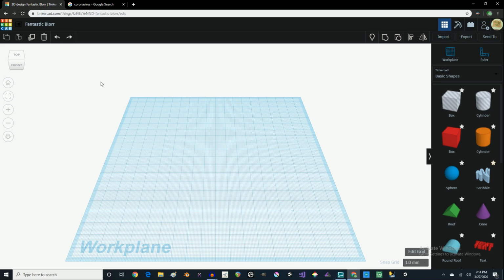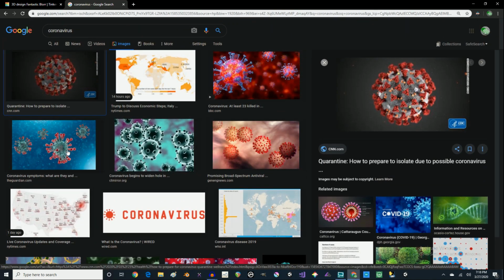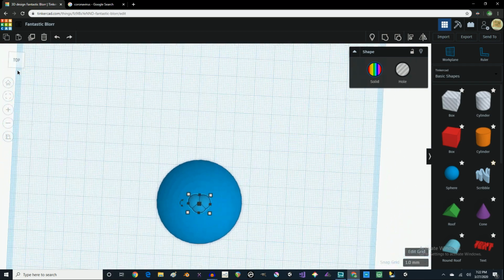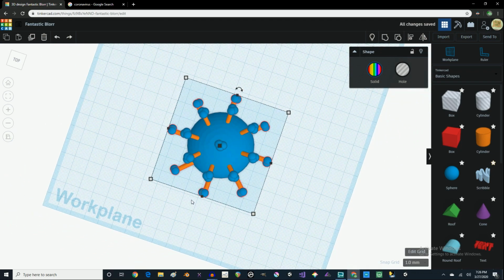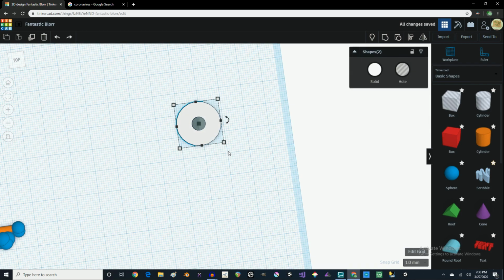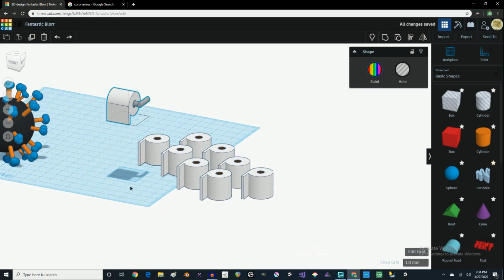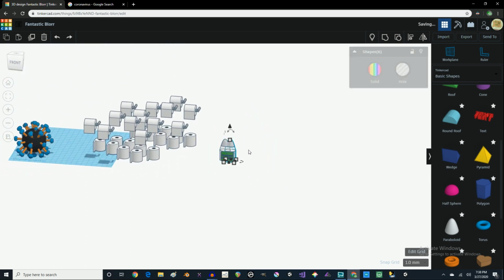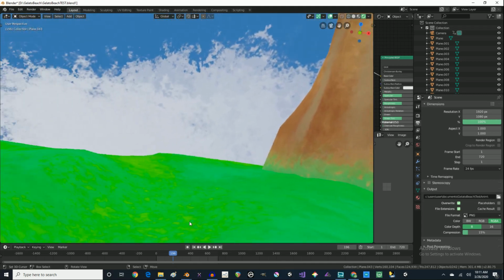Quarantine Day 20: Modeling COVID-19 in TinkerCAD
Join a slightly stir crazy Minty Fries as he shows how to model COVID-19 in TinkerCAD... and slowly begins to lose his mind.

The first half of this video is a legit TinkerCAD tutorial, but around 22:21 is when the "humor" starts.